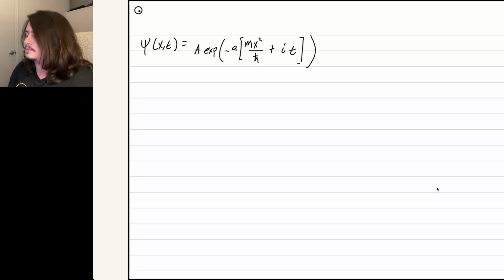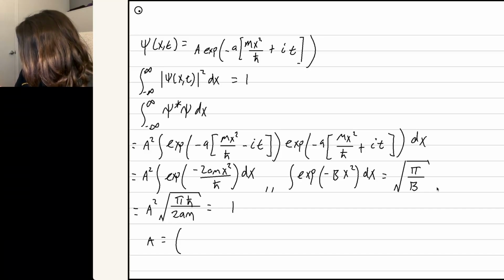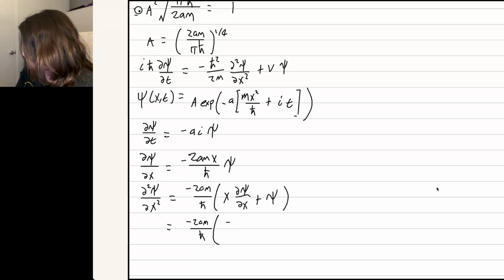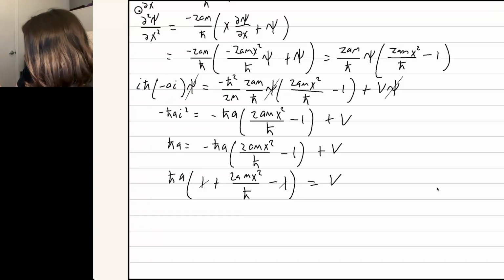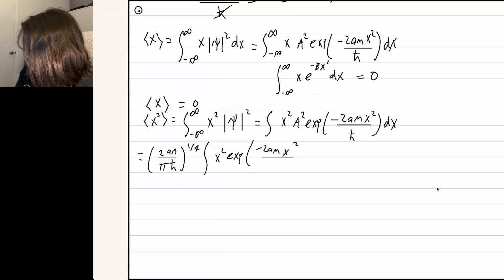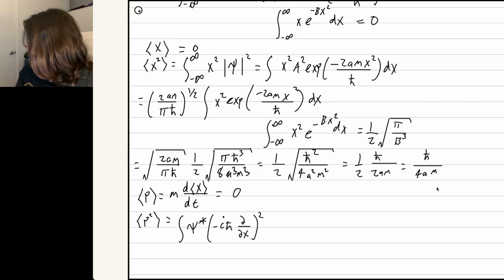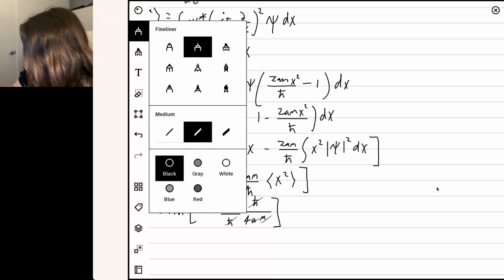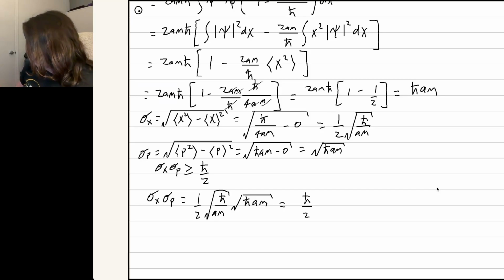Griffiths Quantum Mechanics Chapter 1 Problem 9